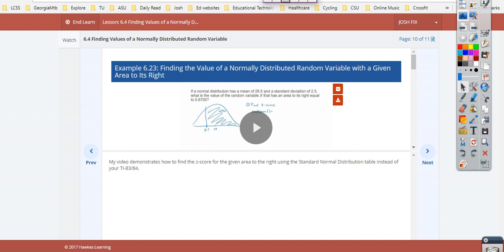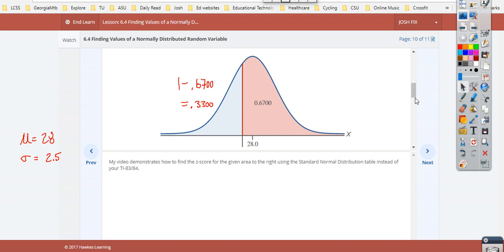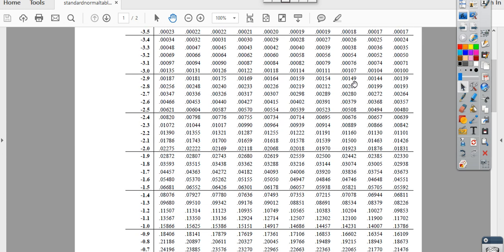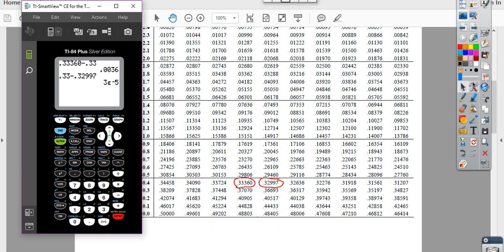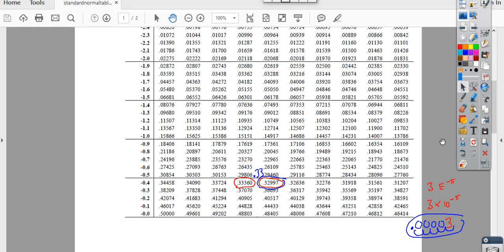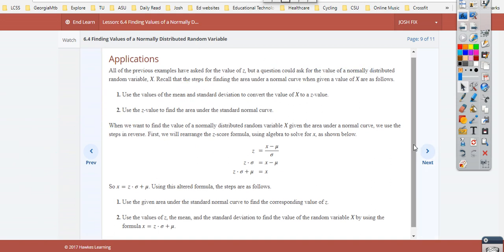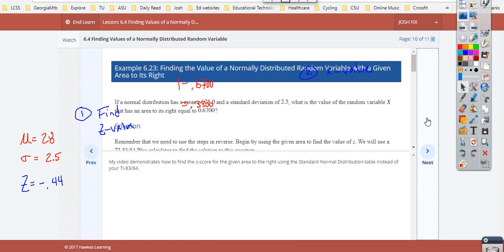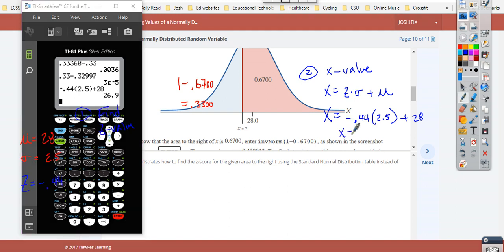Hawkes Example 6.23: Find Normally Distributed Variable given Area to the Right